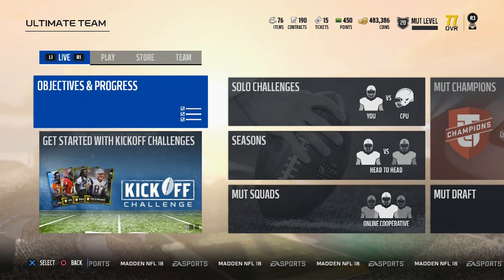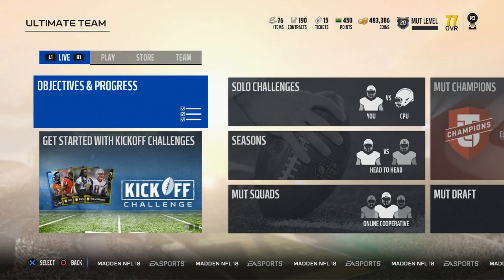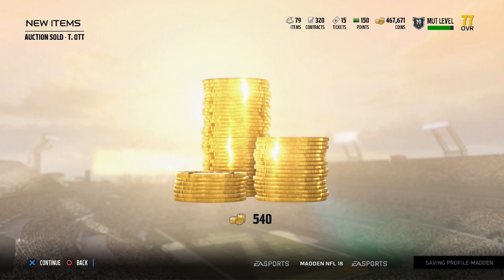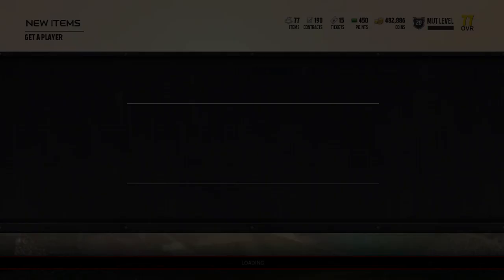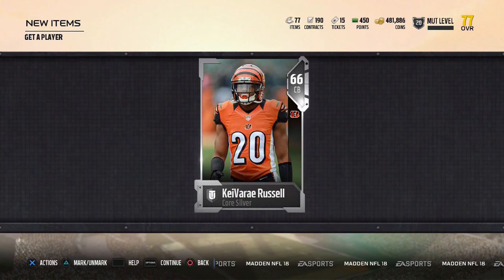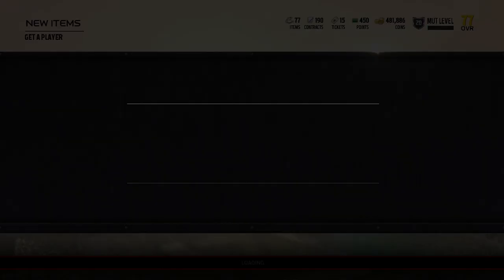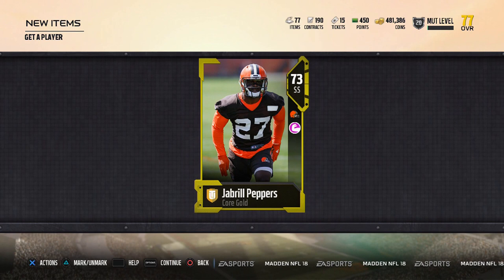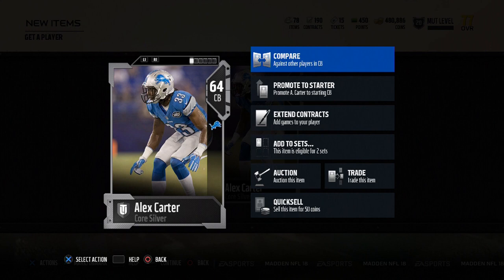MUT 18 | How To Reach Legendary Status In MUT Rewards Without Spending Money!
Just a quick tip about using the Get A Player packs to quickly reach legendary status in Madden MUT Rewards.

Thanks for checking out my video. All season we'll be dropping Madden 18 videos featuring MUT 18 Gameplay, MUT 18 Pack Openings, several tips and methods on how to make coins in MUT 18 and MUT 18 Card Reviews featuring some of the best Elite Cards in MUT 18.